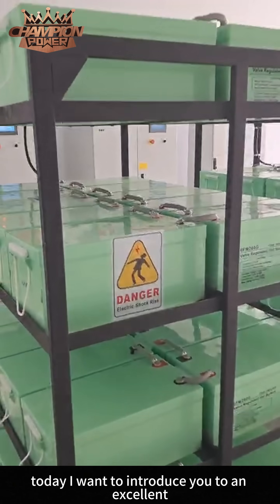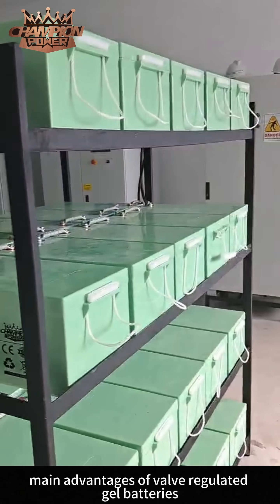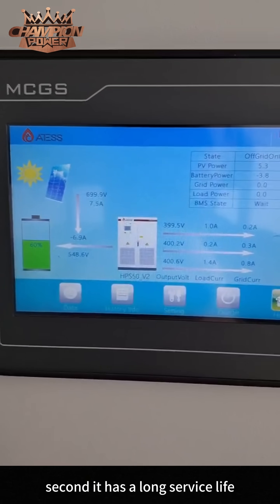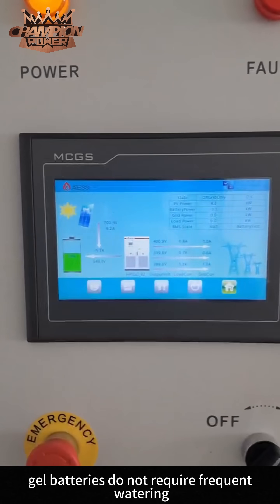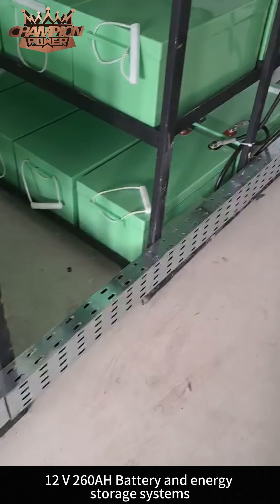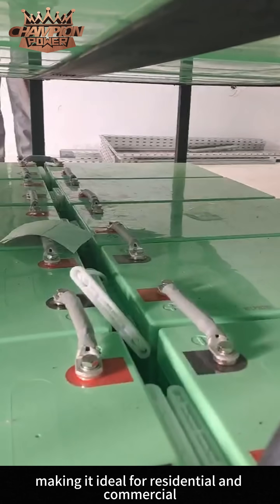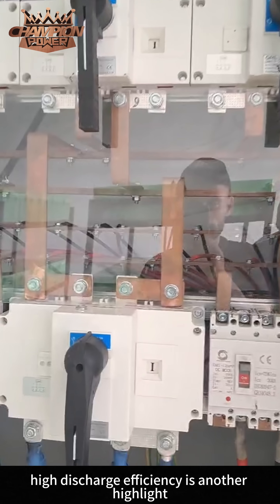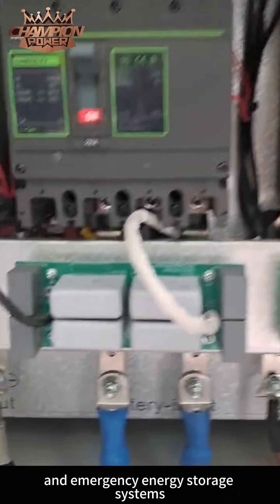Using Championpower 12v260ah Gel Battery to Build Energy Storage Stations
Hello everyone! Today, I want to introduce you to an excellent energy storage battery - the Championpower 12v260ah valve-regulated gel battery.
Main Advantages of Valve-Regulated Gel Batteries:
1. High Safety: Sealed design prevents leakage or spillage, reducing maintenance needs and making it safer to use.
2. Long Service Life: Gel-fixated electrolyte slows internal corrosion, extending life to 8-10 years.
3. Easy Maintenance: No frequent watering or inspections needed, reducing maintenance workload and costs.
4. Environmentally Friendly: Sealed design reduces harmful gas emissions, and materials used are eco-friendly.
Application Areas:
1. Residential Energy Storage Systems: High energy density, compact size, ideal for home use.
2. Industrial and Commercial Energy Storage Systems: Stable performance in extreme environments, ensuring system stability.
3. Backup Power and Emergency Storage: High discharge efficiency and low self-discharge rate, ensuring long-term efficient energy storage.